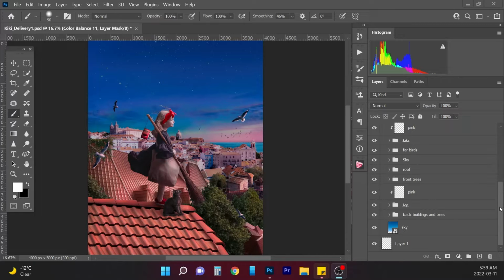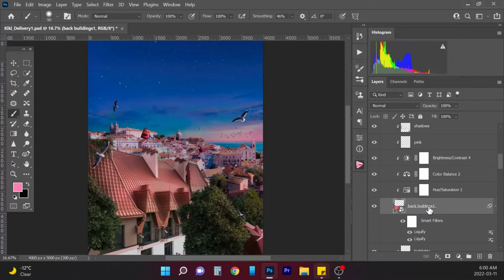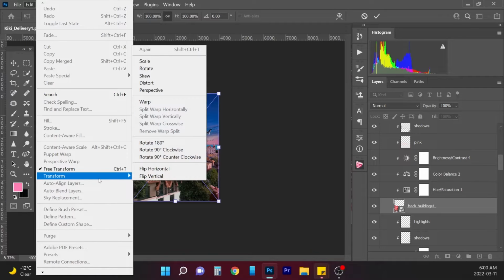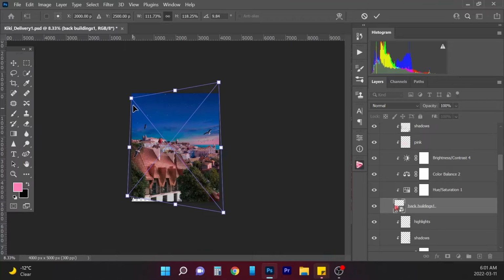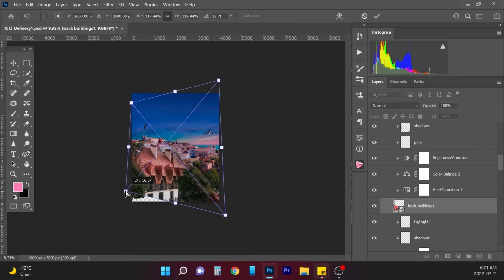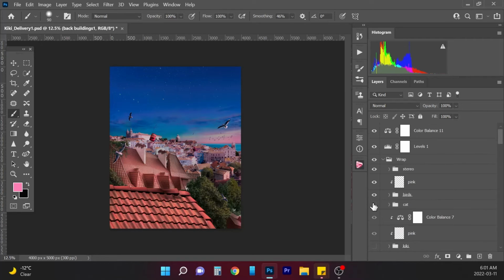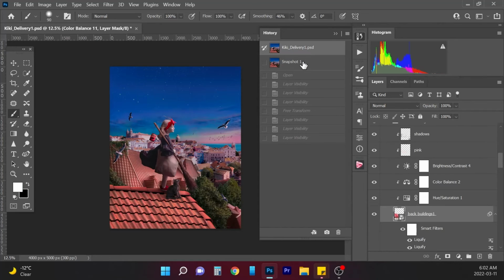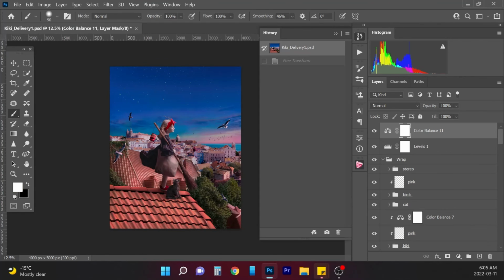How to change perspective using photoshop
Hi Friends!! 👋

I had a comment on my TikTok about the perspective of the background building not looking good and that it did not look realistic. Personally, I do not mind the perspective as it is but I was curious what it would look like adjusted and thought I could turn it into a demo for you all. ♥

Also, please comment other things you would like me to do videos on! I would love your input.

If you can not watch this video now I suggest you save it to watch later. 🚩

If you found this information useful please like👍the video and share if you think someone else will find it helpful!